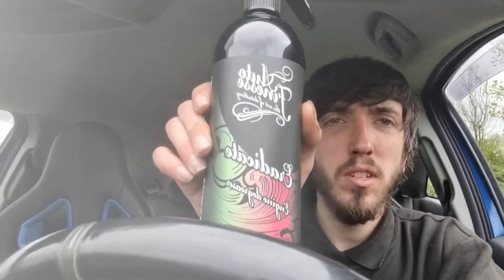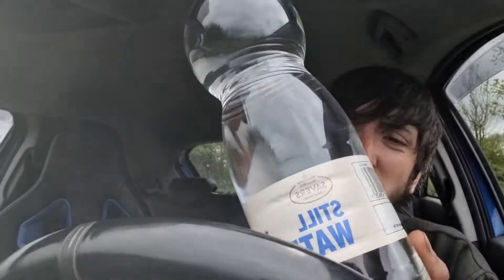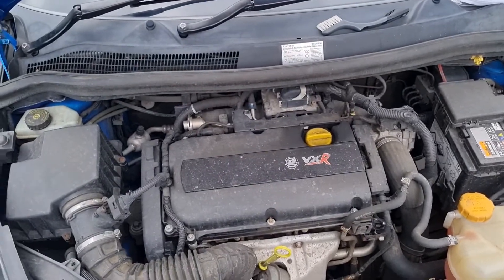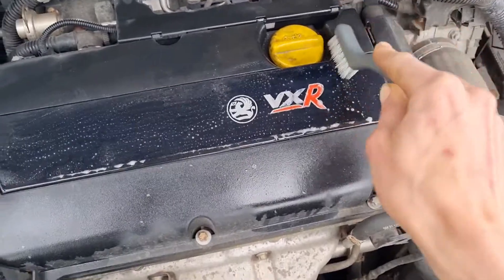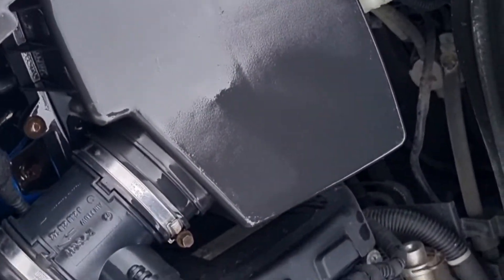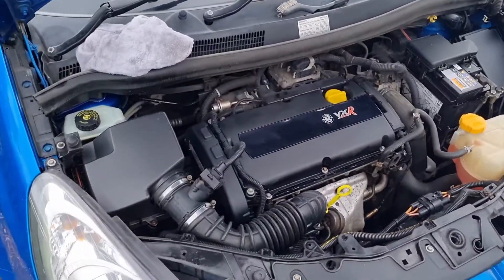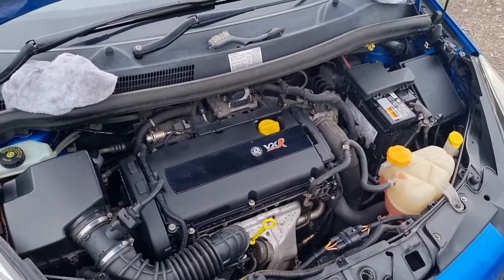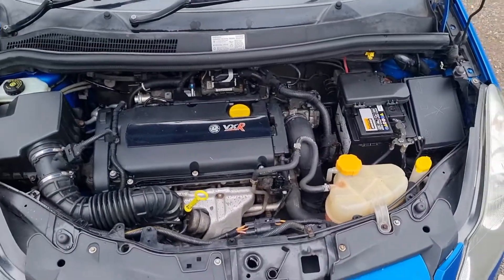Cleaning my engine bay * Corsa VXR *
In this video I'll be showing you cleaning my engine bay with Auto Finesse Engine Degreaser
I hope you like the finished product